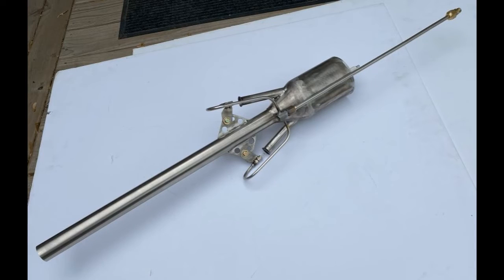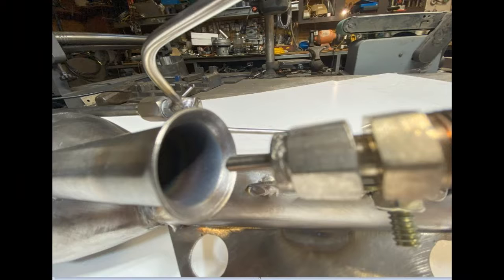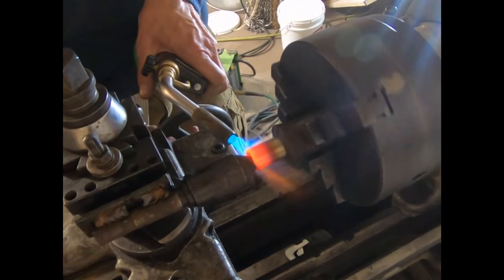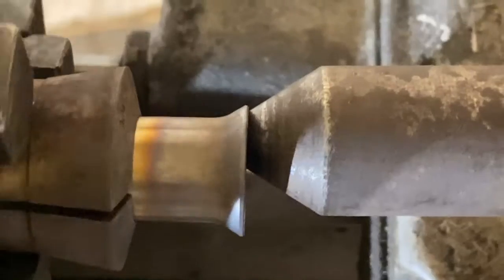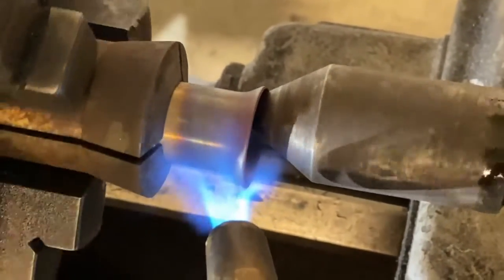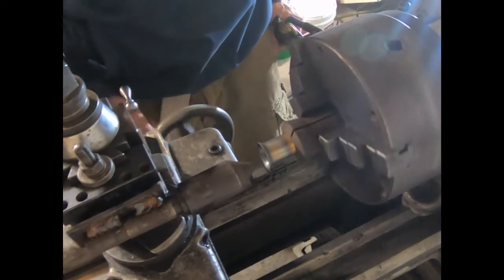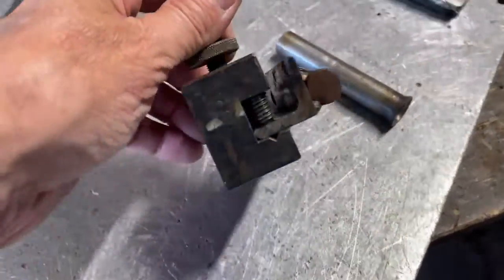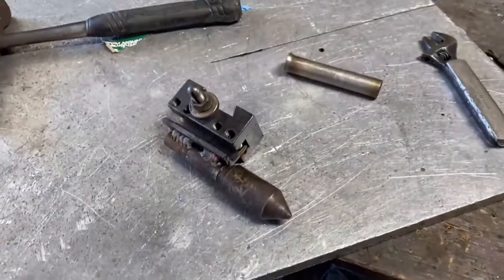Flaring large pipe making large flares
How to make large flares on pipes without machining a die collet   .